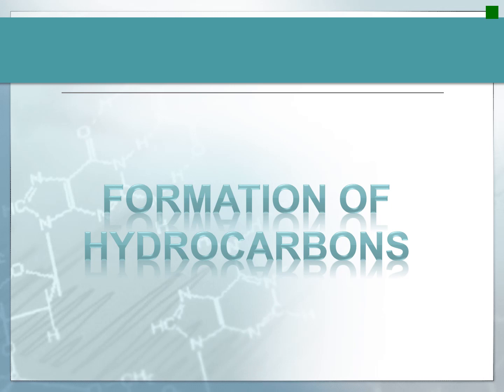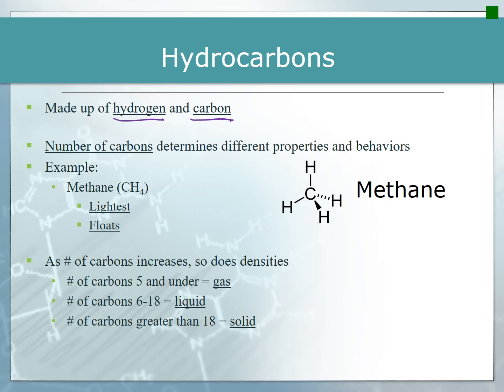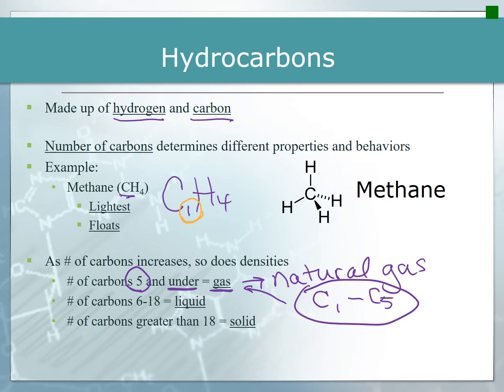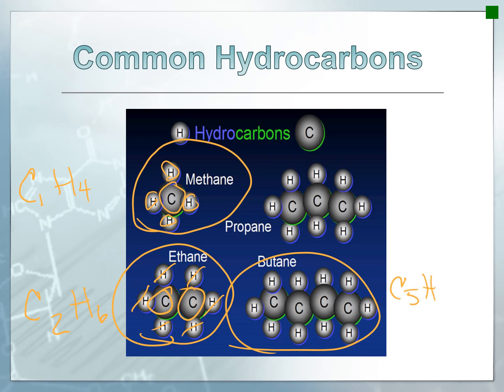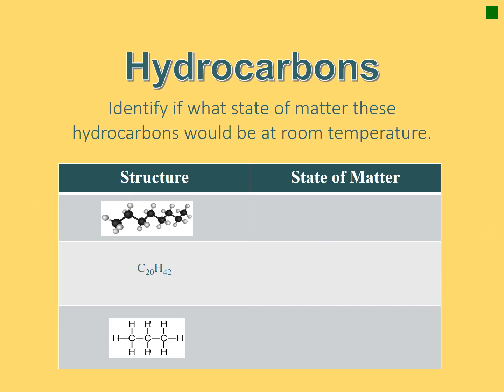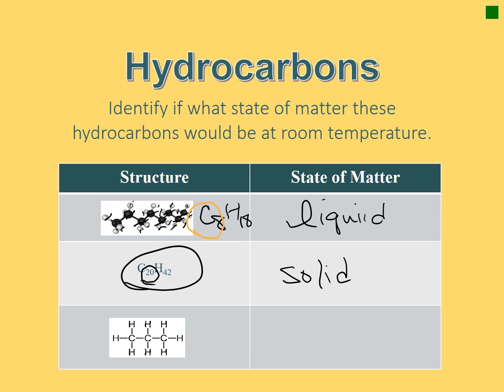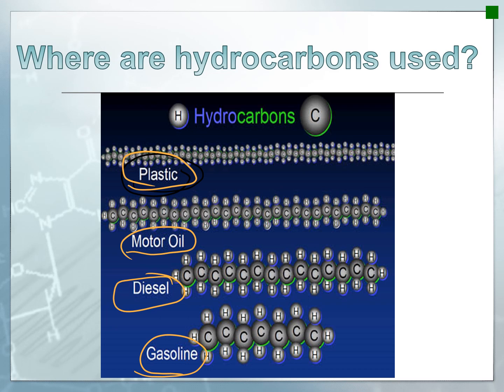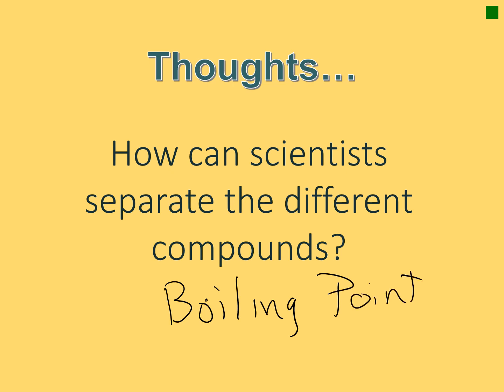Formation of Hydrocarbon